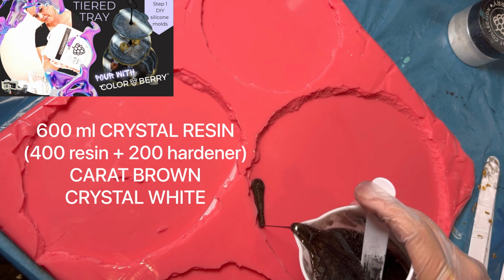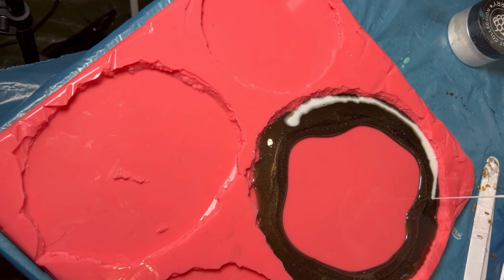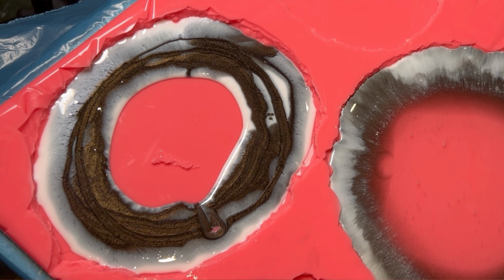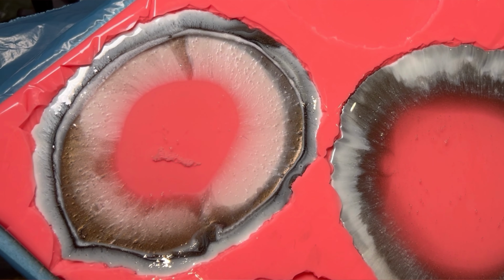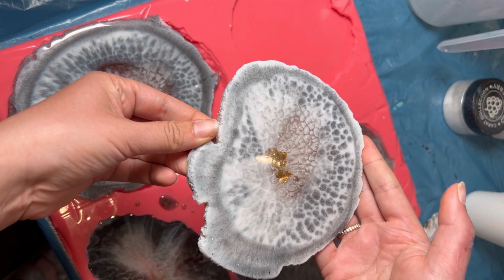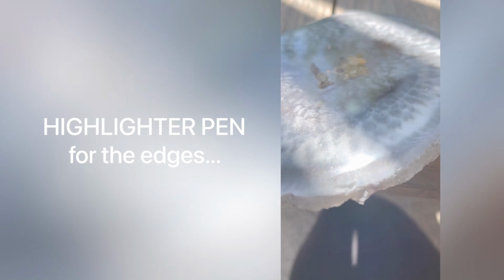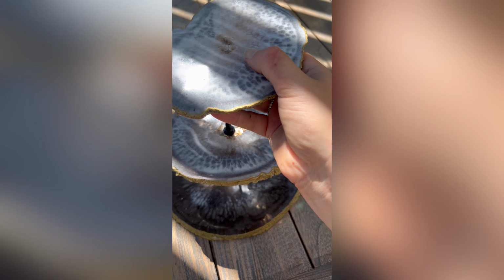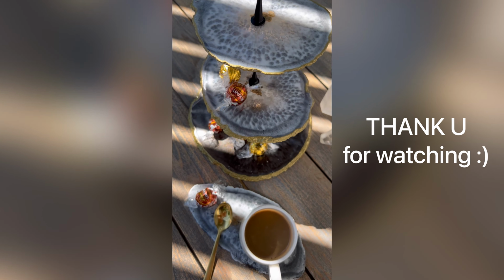STUNNING EFFECTS pouring tiered tray with resin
This video will show u how I was pouring stunning effects with the CRYSTAL RESIN by COLORBERRY for this tiered tray.
There is also a video on my channel how I was doing the DIY silicone molds.